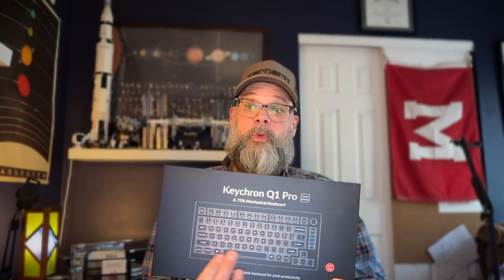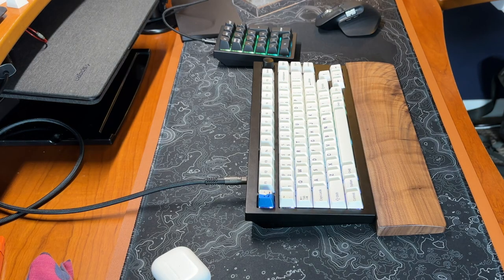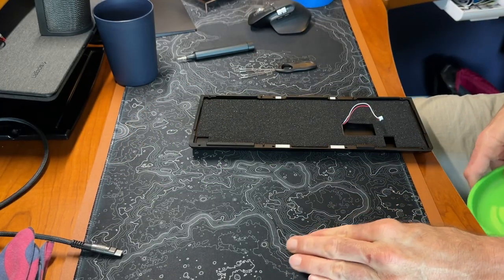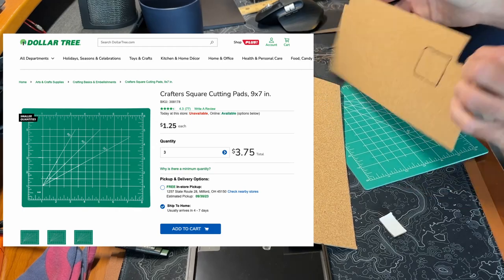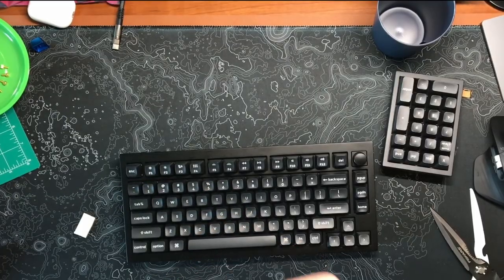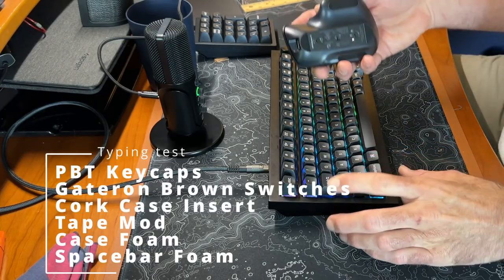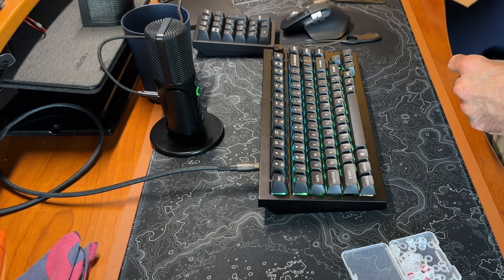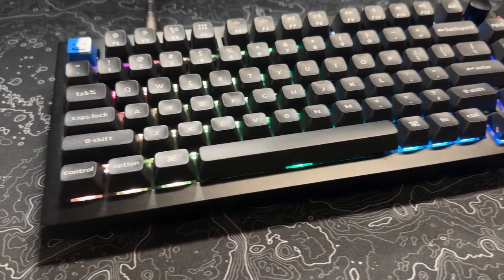CHEAP & Easy Mods for any Mechanical Keyboard!!!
I've been inspired by other creators to mod this new keyboard of mine and I wanted to share my experience with you!